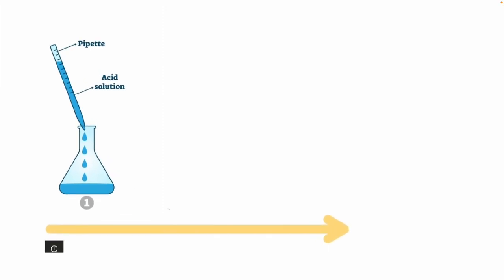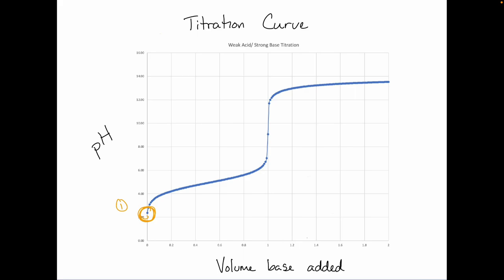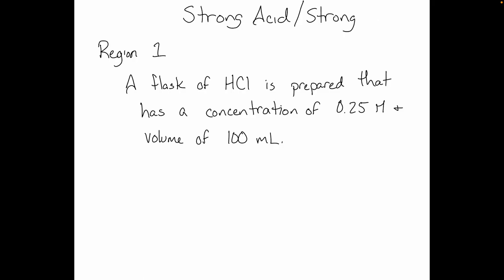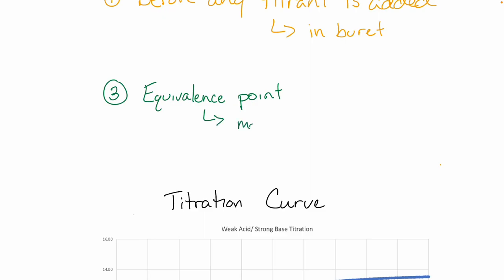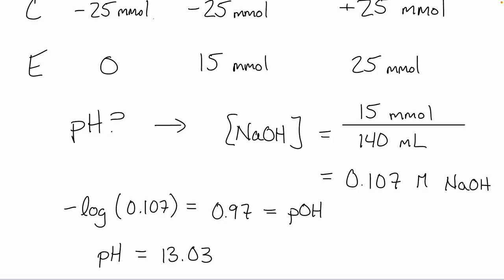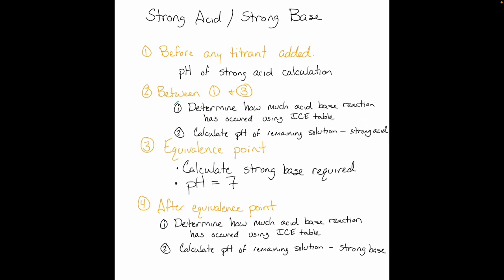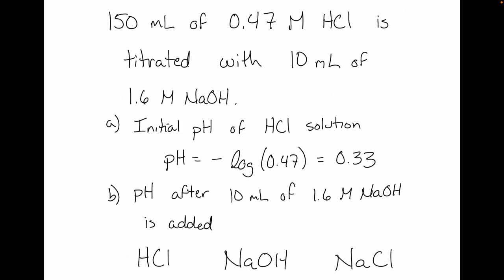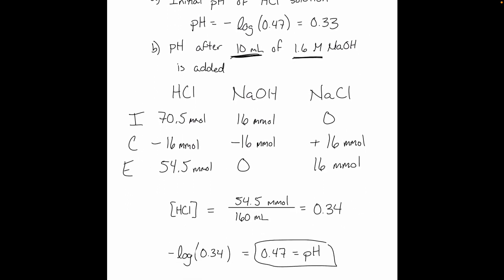Chem1BSP23 Chapter 18 Lecture 2